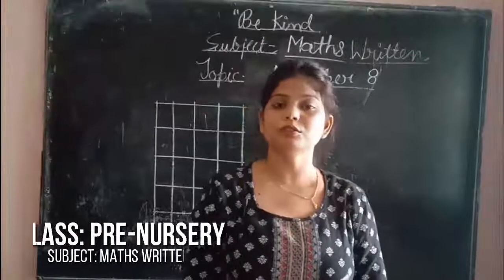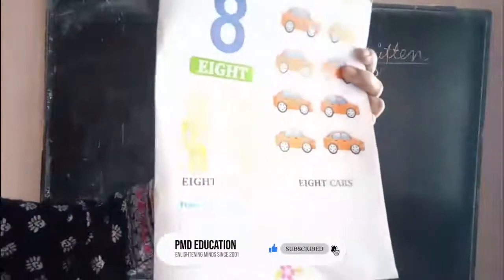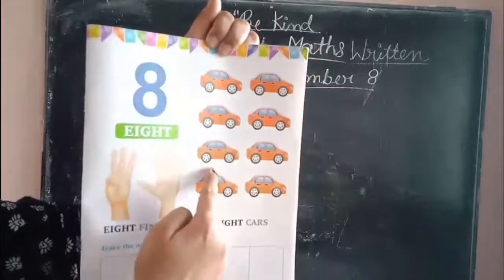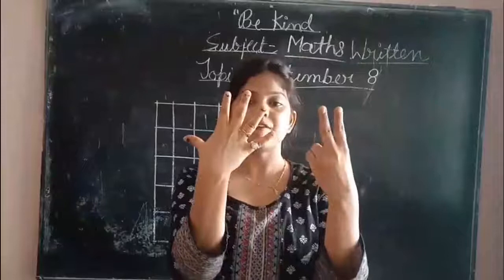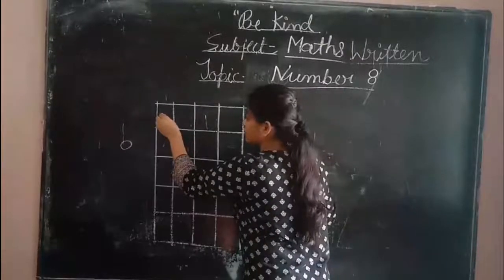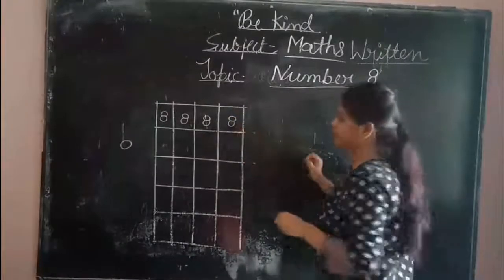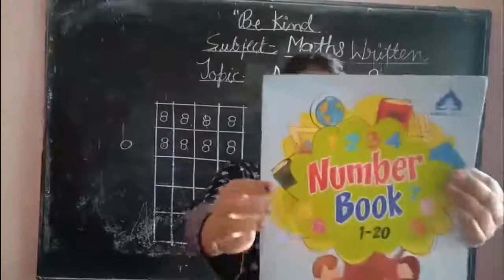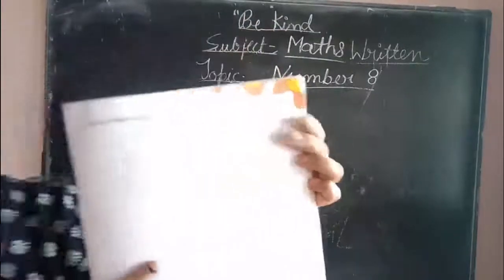CLASS PRE-NURSERY - MATHS WRITTEN | 16.09.2020